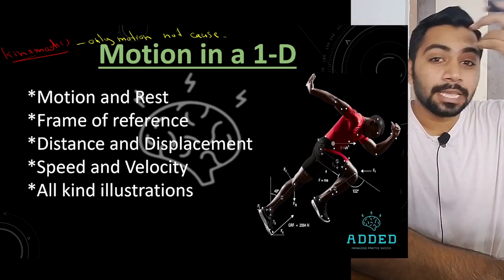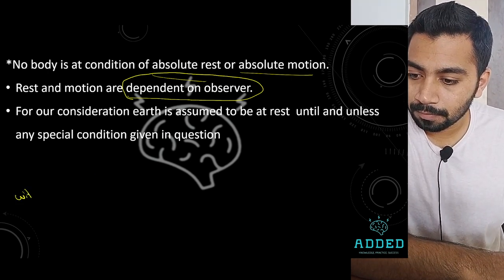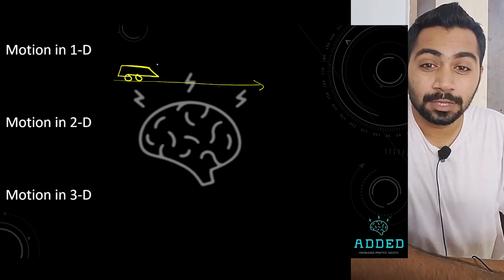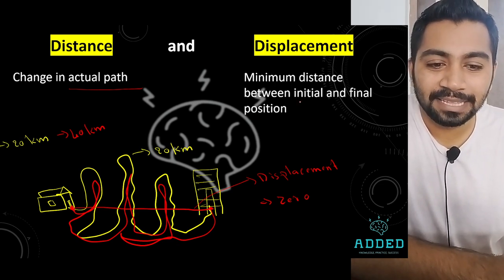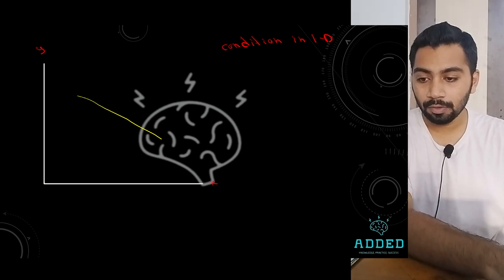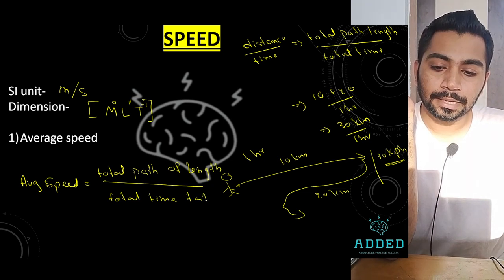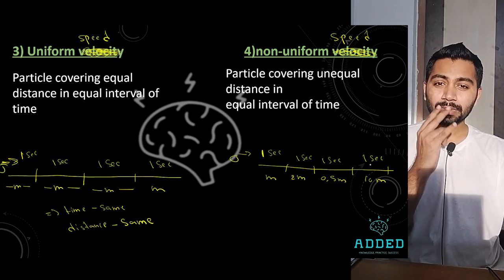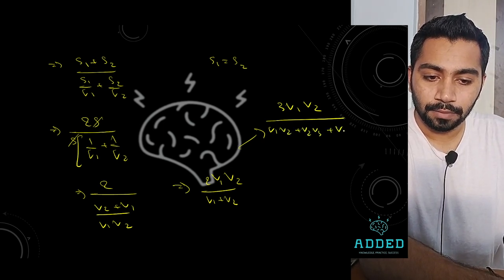Frame of reference Distance, displacement, speed. Motion in string line iit @PW-JEEWallah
hello students the above video consists of the topic of mechanical physics motion in stright line and in this video we will discuss very deeply

distance & displacement
speed
problem

in the next video we will discuss velocity